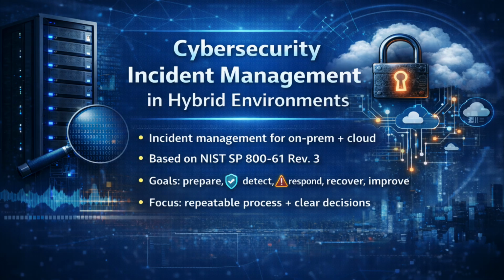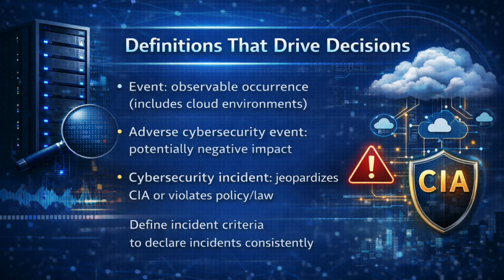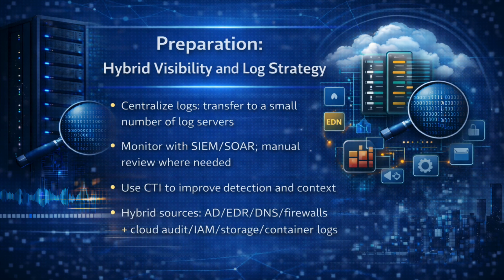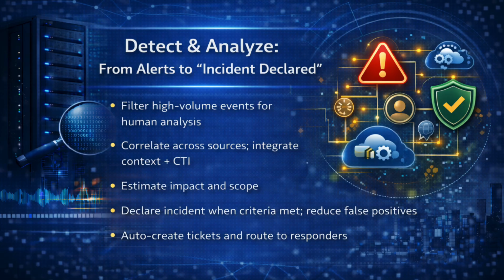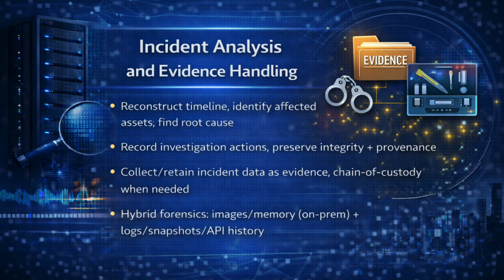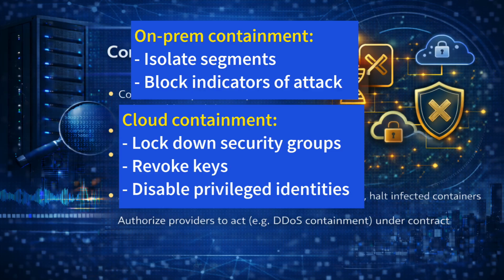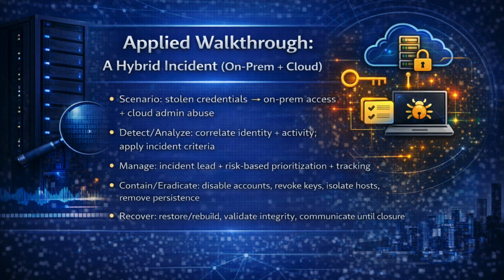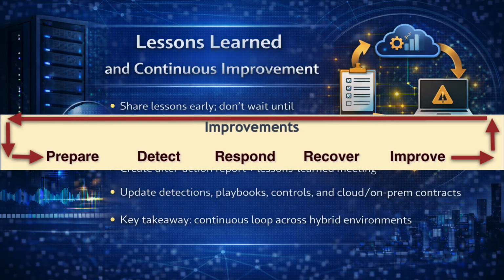Cybersecurity Incident Management in Hybrid Environments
In this video, we’re building a practical incident management approach for hybrid environments—meaning it works for traditional on prem networks and for cloud services. We’ll anchor everything on NIST SP 800 61 Revision 3, which reframes incident response as part of cybersecurity risk management, not just a “security team task.” Our roadmap is simple: define what an incident is, set up the right people and policies, build visibility, then walk through detect, respond, recover, and improve. Keep asking yourself: what do we need to decide fast in a crisis, and what can we decide now, calmly, during preparation?